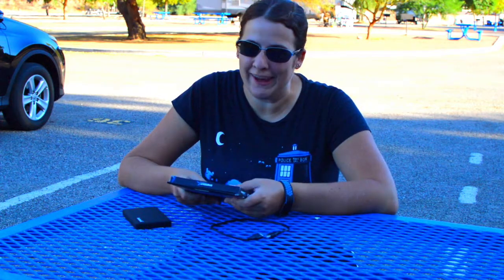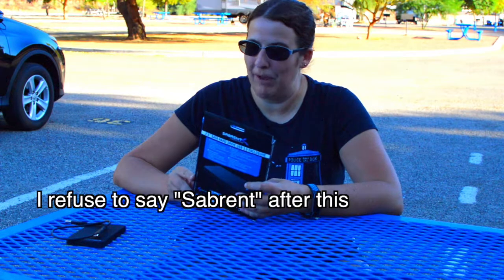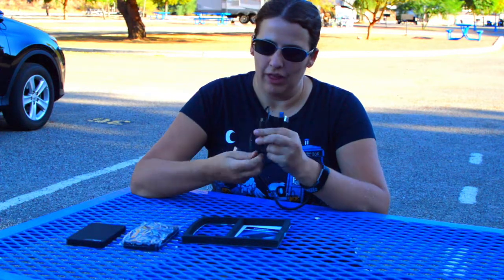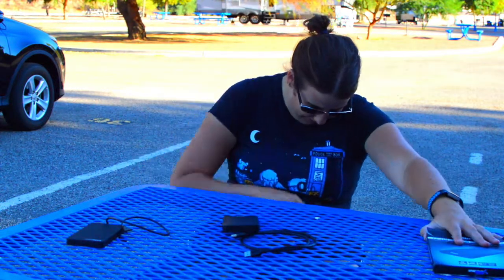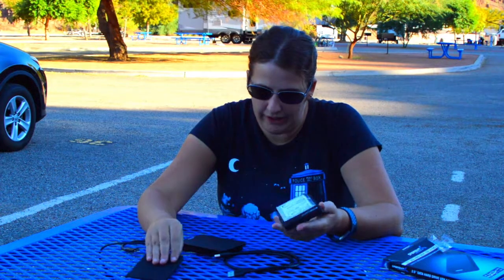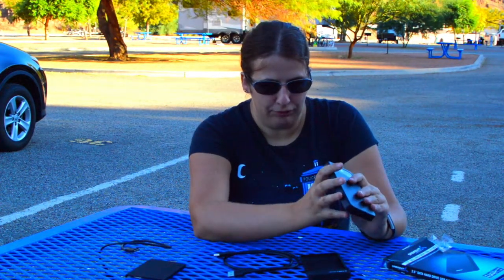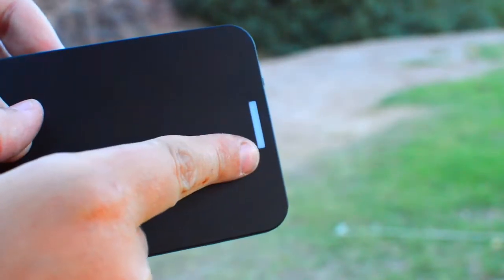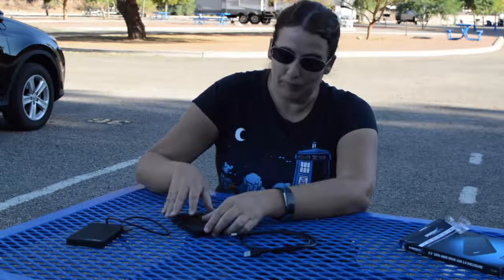Sabrent Harddrive 2.5-Inch Enclosure Review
Hashtag NotSponsored.

I know, I can't say Sabrent.